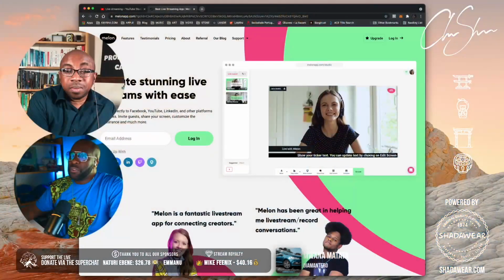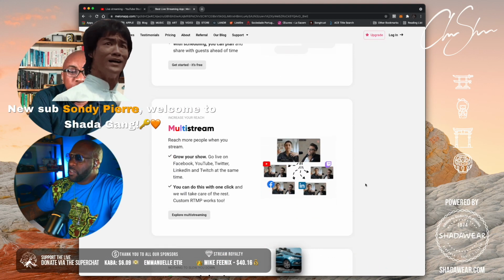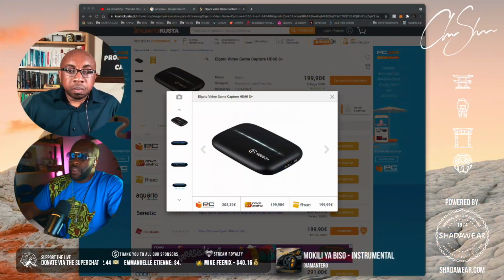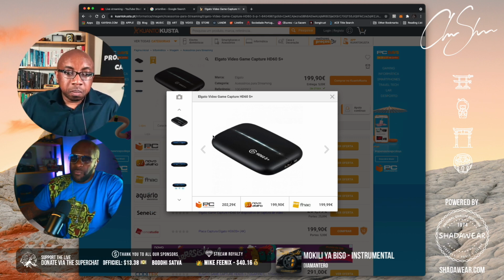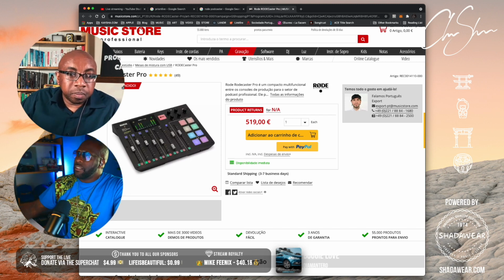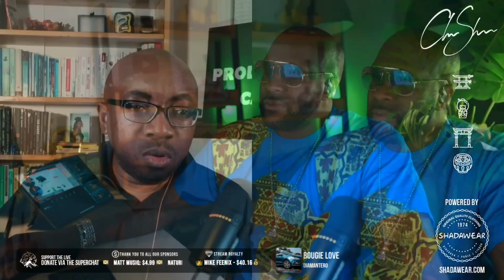The right apps for livestreaming | Joel Amen | Club shada